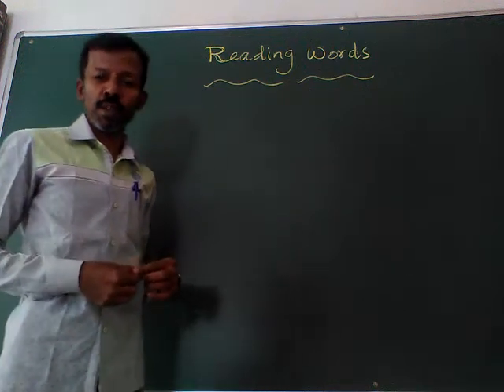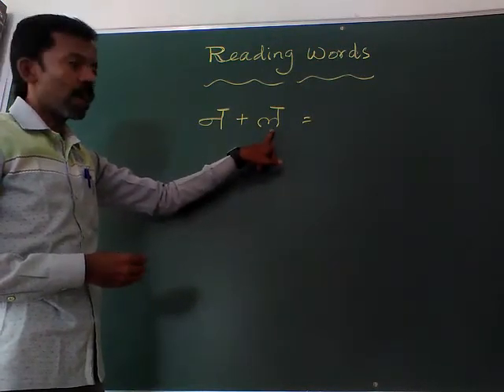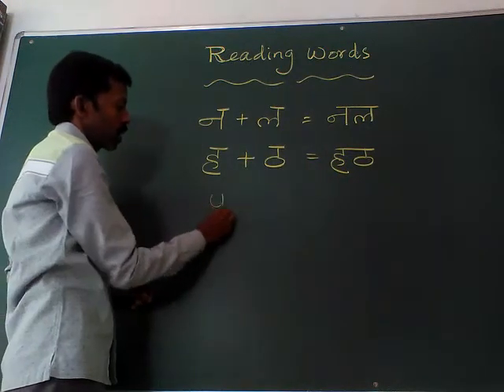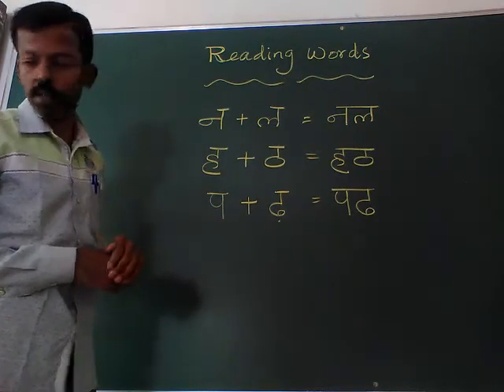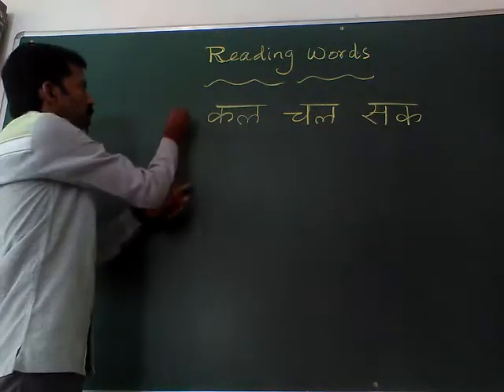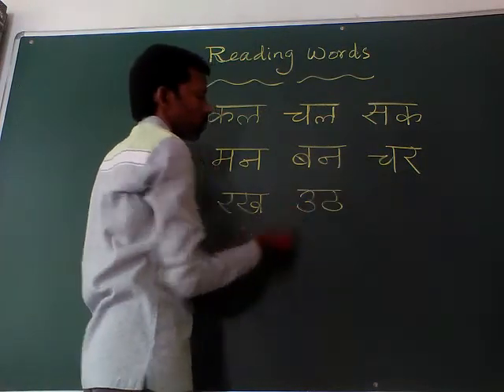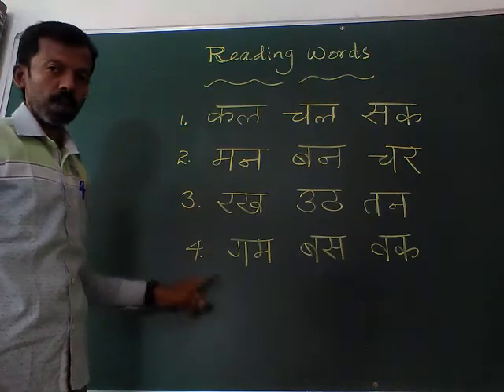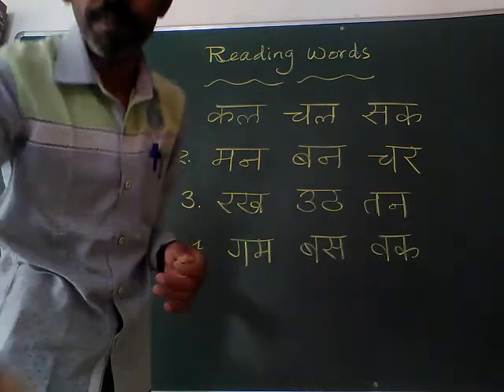Grade 3 Hindi Devarajan 2 letter words video 5